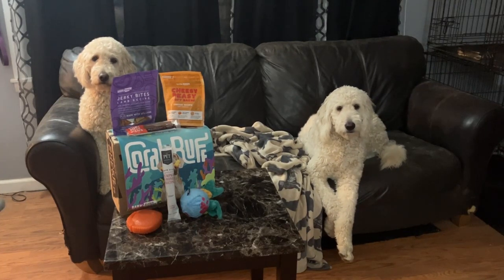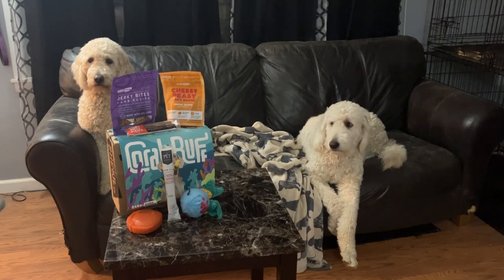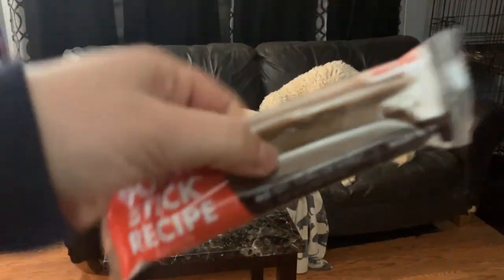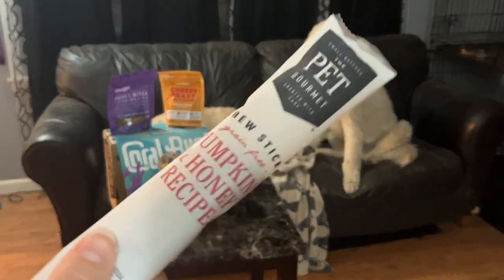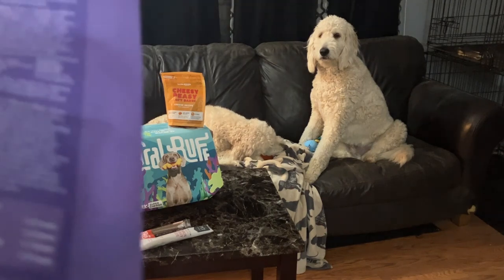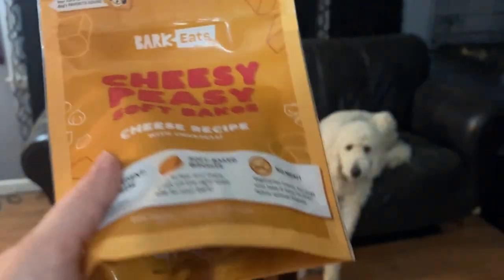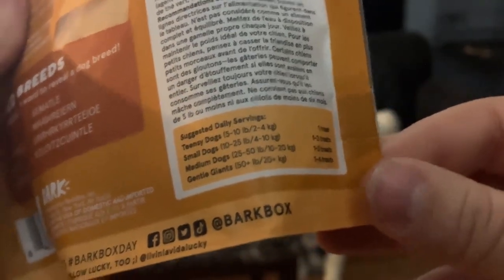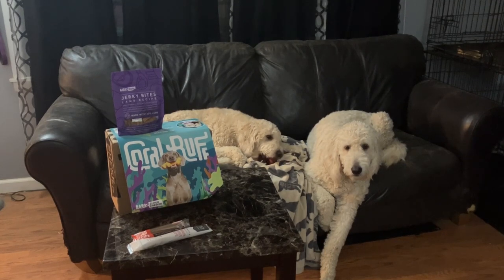Barktastic Haul: Underwater Adventure Unboxing March 2023 Barkbox Unboxing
Join us as we unbox the latest BarkBox and discover a world of tail-wagging fun! Dolly and Merle are in for a treat with a variety of new toys and delicious snacks to sink their teeth into. Watch as they play and test each item, giving you an honest review and demonstrating just how much they love BarkBox. From tug ropes to chew toys, this is the perfect video for any dog owner or lover looking for inspiration for their pup. BarkBox DogToys DogTreats Unboxing Review.